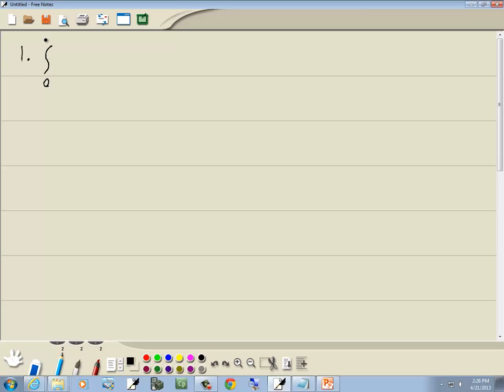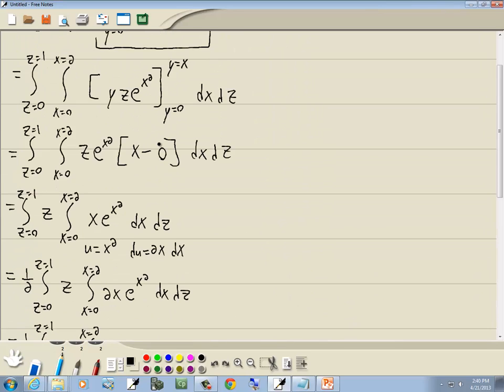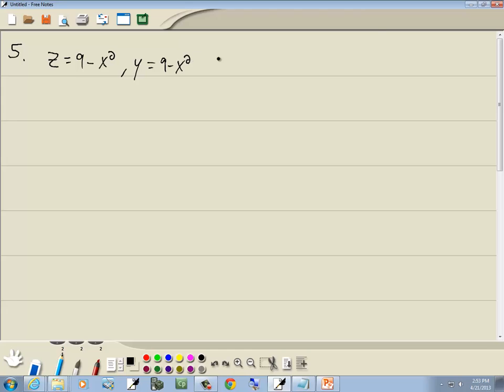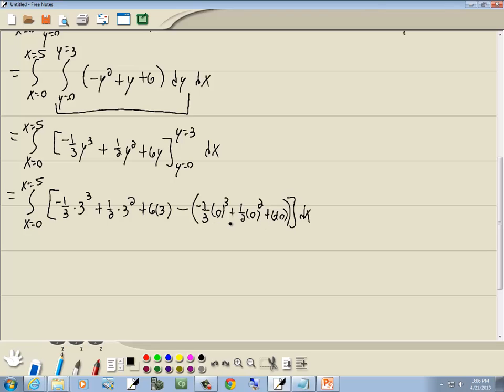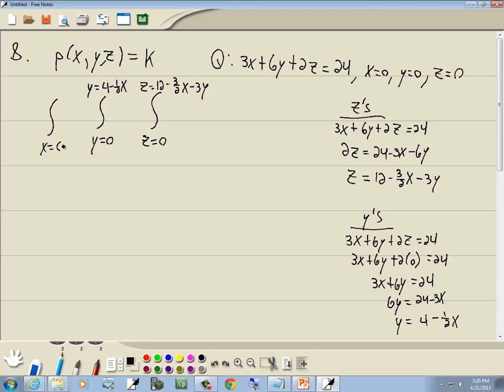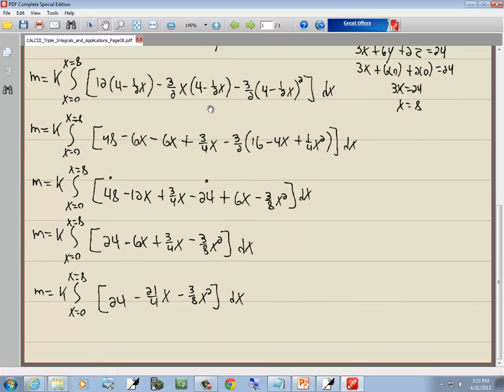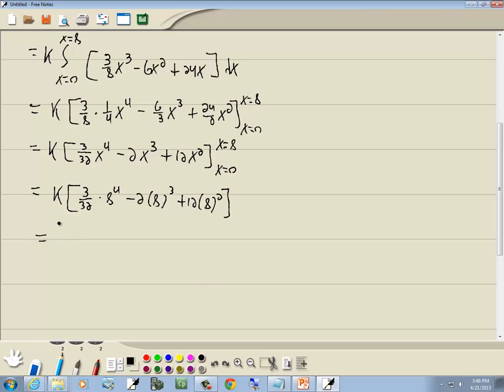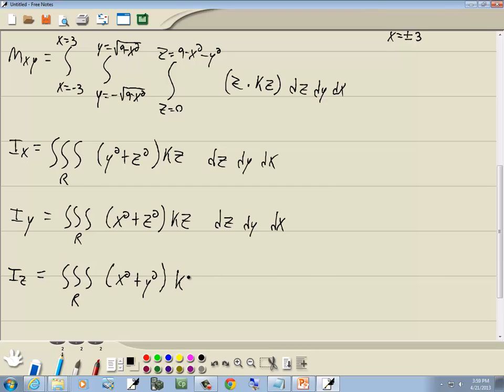Calculus III: Triple Integrals and Applications